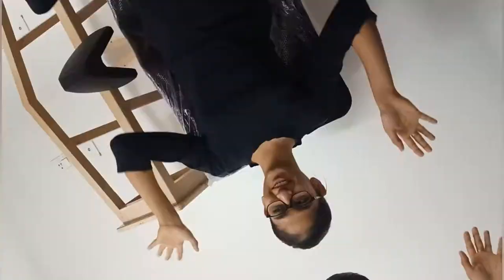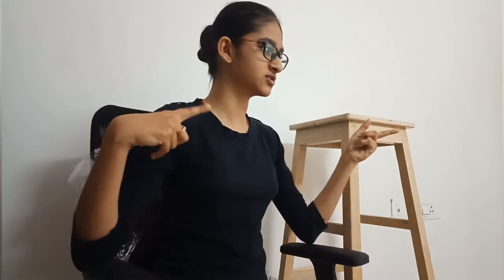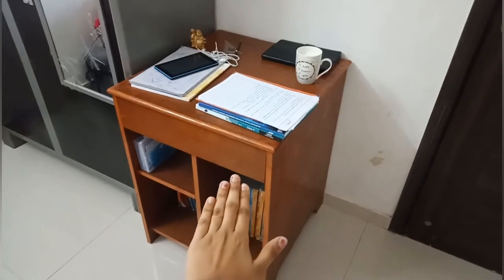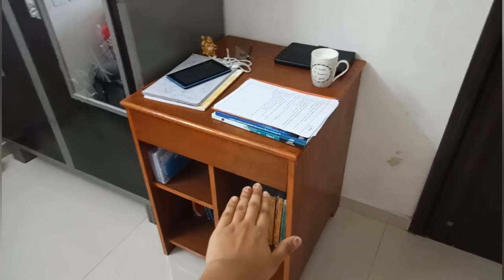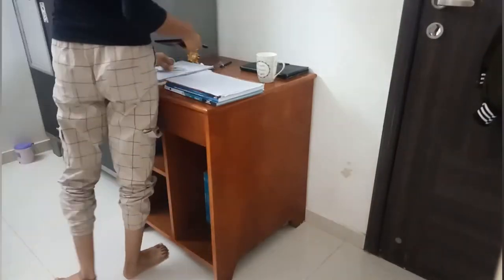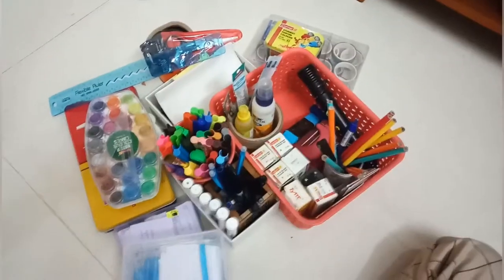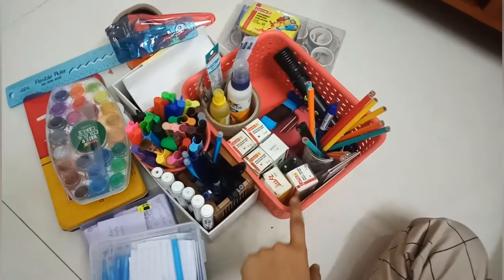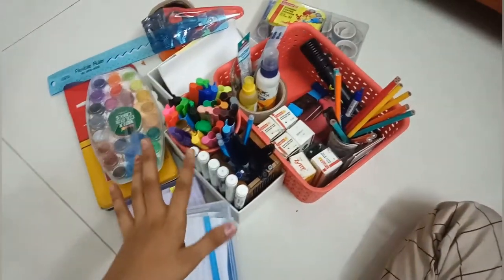Cleaning vlog | Desk organization